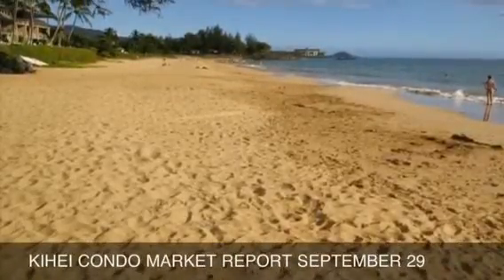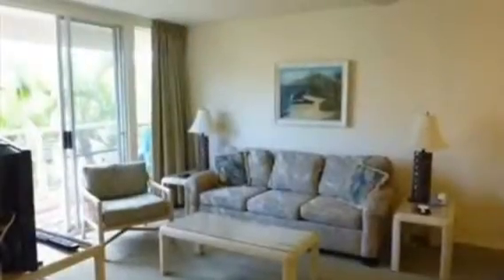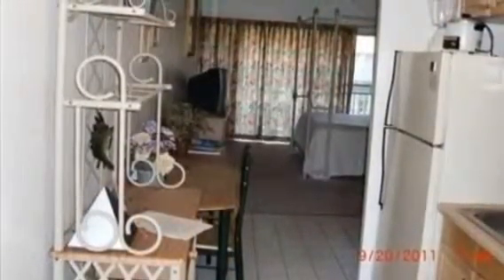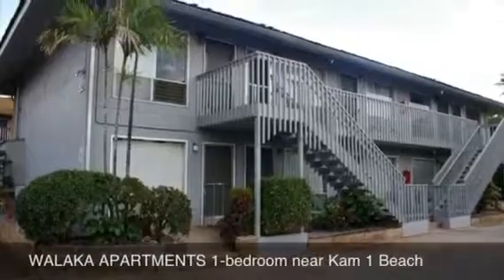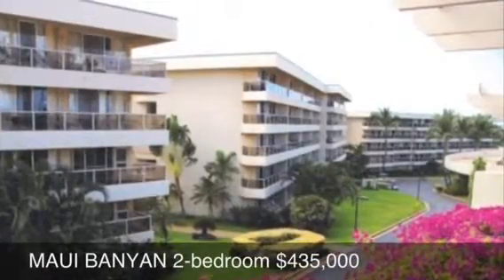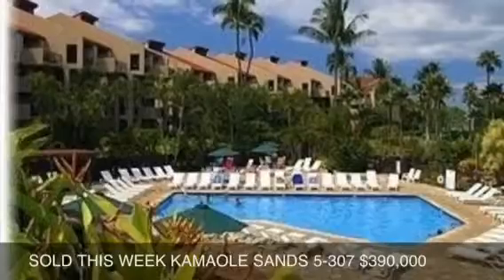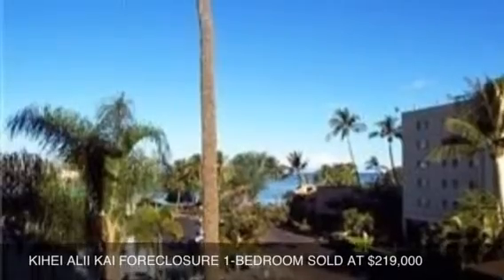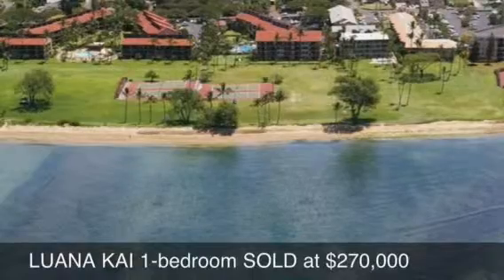KIHEI CONDO MARKET UPDATE SEPTEMBER 29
Five new KIHEI condo listings, 5 sales, and nine new escrows